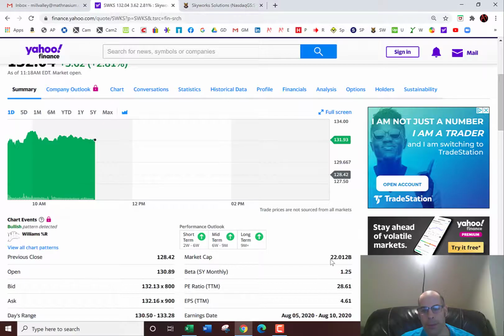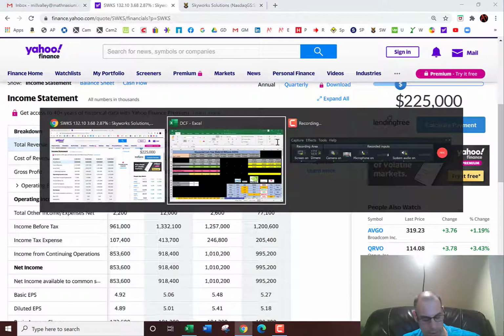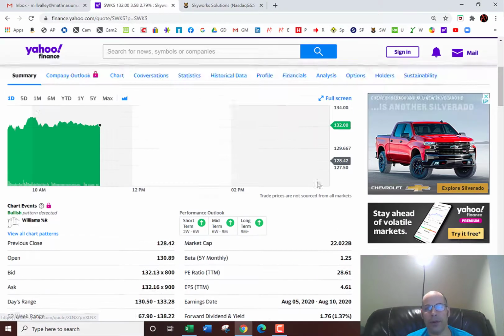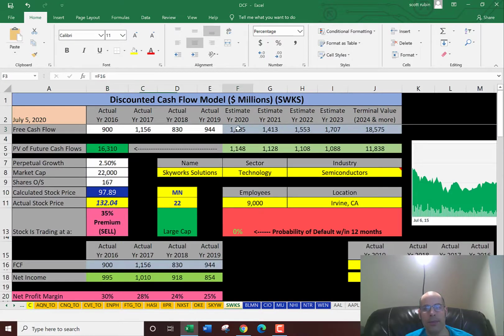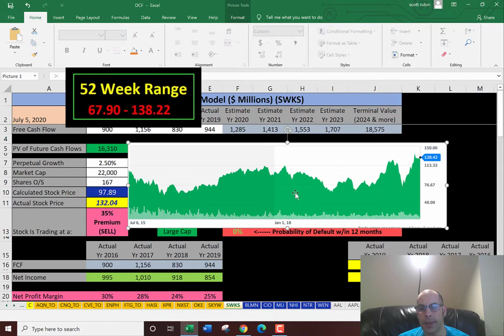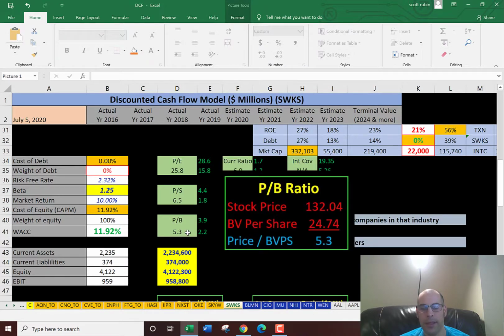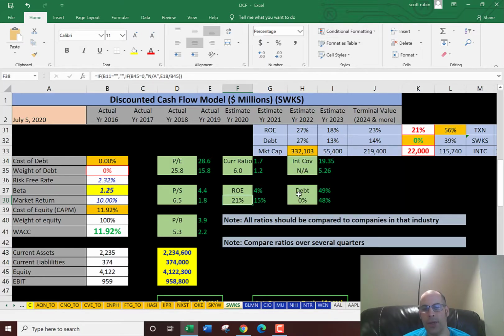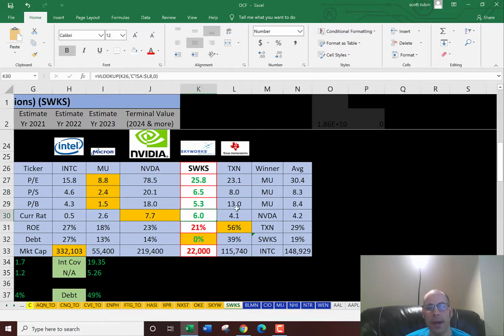Do you think Skyworks can compete with Intel or Nvidia? $SWKS